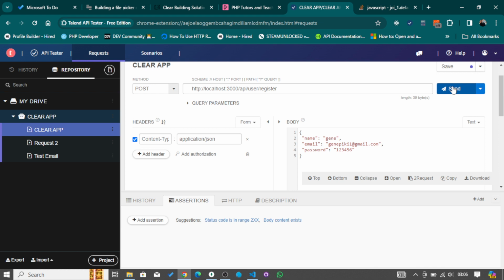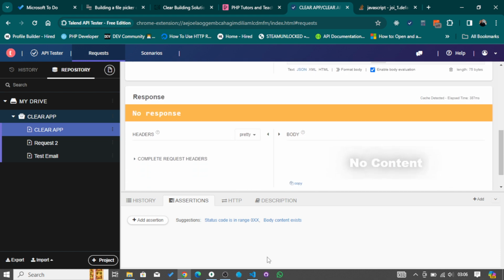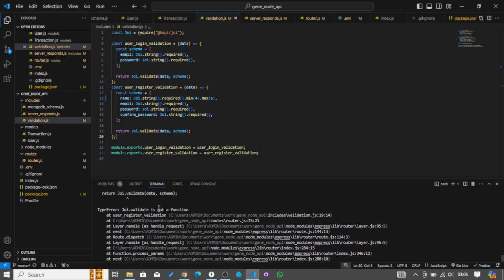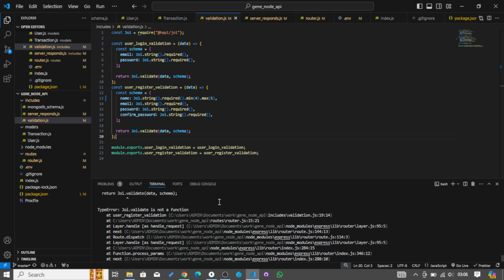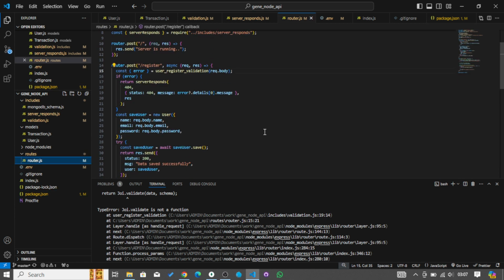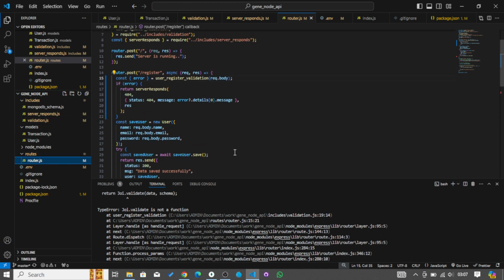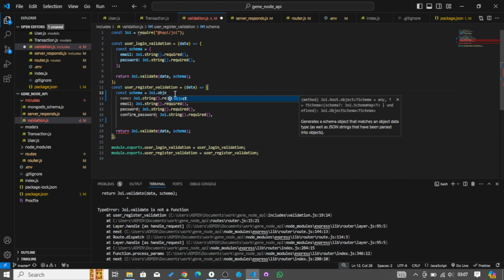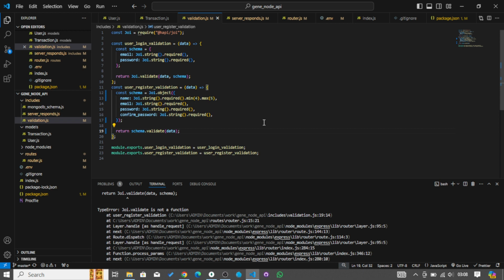Hapi Joi Validate Error Fix - 2024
Hapi Joi Validation Error Fix On Update Version

All copyrights by PikiDelivery.

About PIkiDelivery Channel :

Here I upload ASMR programming tutorials related to HTML, CSS, Sass, JavaScript, React, PHP, Frameworks such as Bootstrap and more along with creative UI/UX Designs.
PikiDelivery is a community for web developers from all levels to learn and grow their skills in front-end and back-end web development.

PikiDelivery
PikiDelivery Programming
PikiDelivery Coding
PikiDelivery keyboard typing
PikiDelivery web design
PikiDelivery coding html
PikiDelivery coding website
No Talking ASMR
No Talking Coding
No Talking Programming